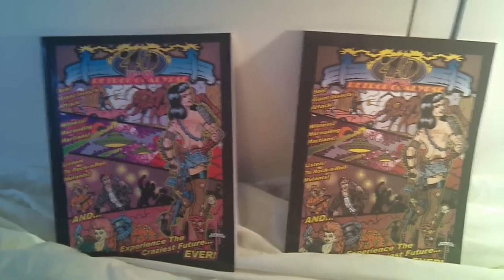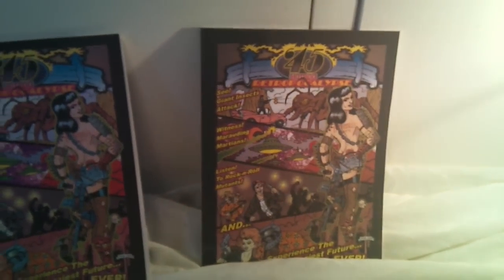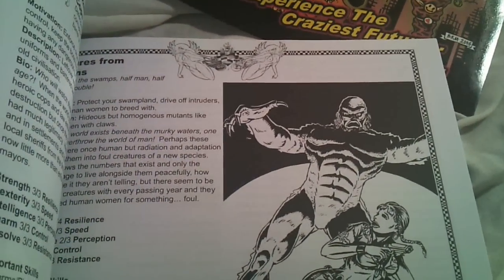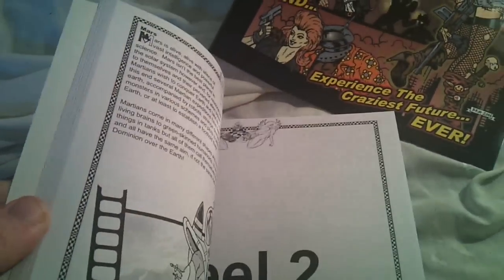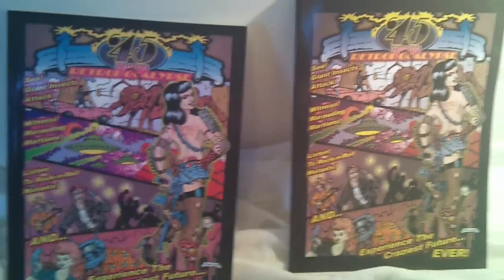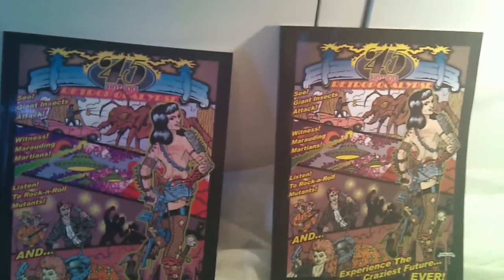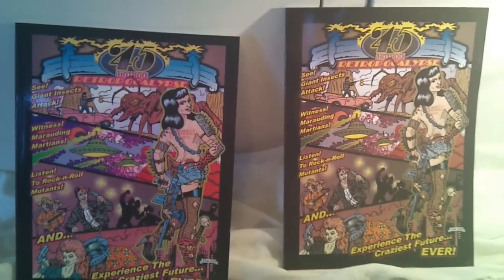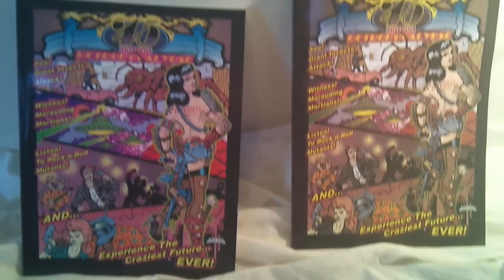Lulu/RPGNOW Print Comparison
A comparison between identical books produced via Print on Demand via LULU and via RPGNOW (Through Lightningsource).

One thing I forgot to mention on the video was that setting up the files ready for print is relatively easy and painless on Lulu as compared to Lightningsource who make a lot more technical demands and don't have a nice, shiny, hand-holding upload interface.

Guest appearance by Charlie the cat.